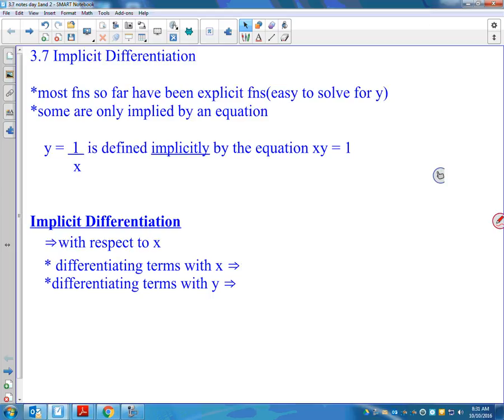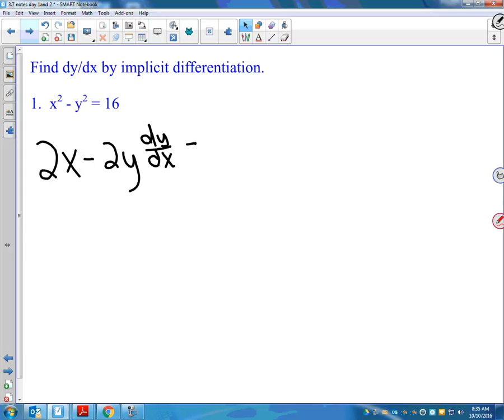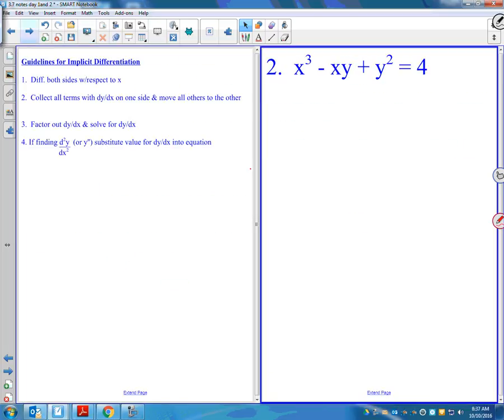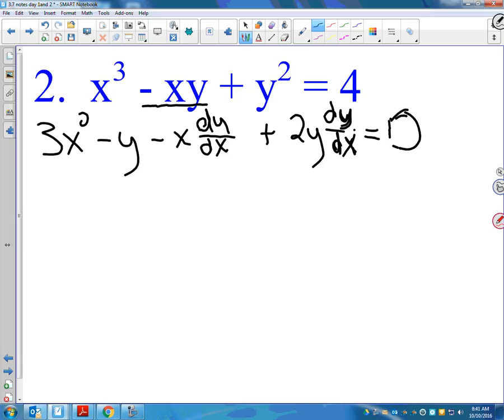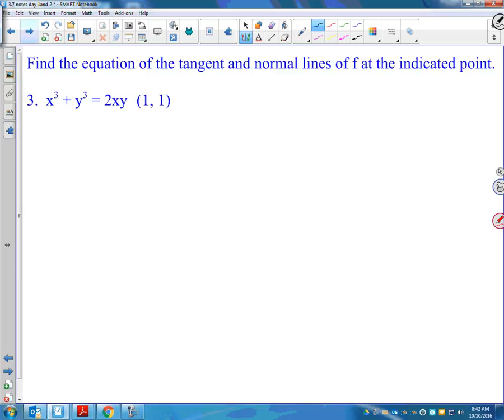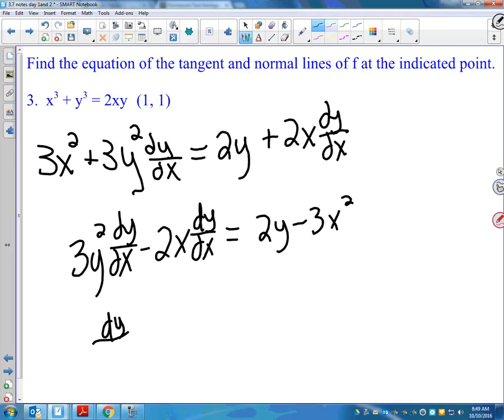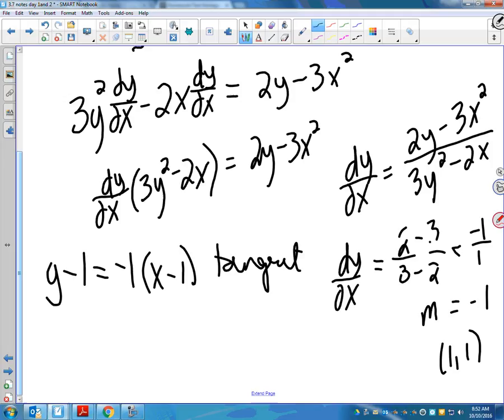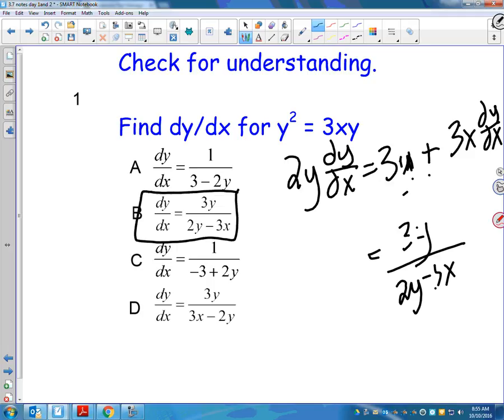3 7 notes day AP Calculus